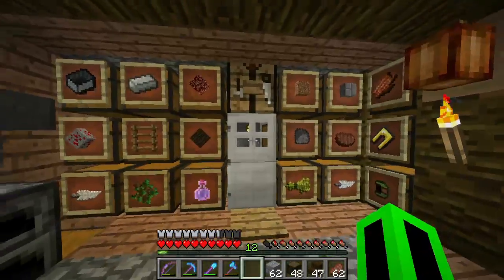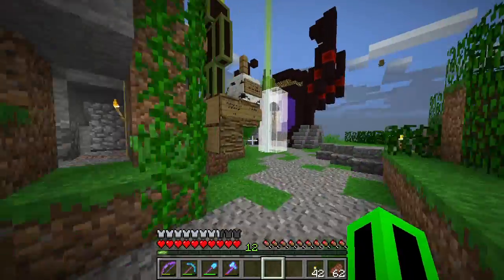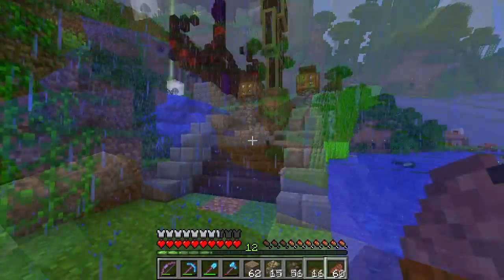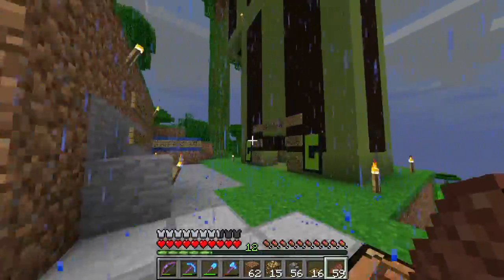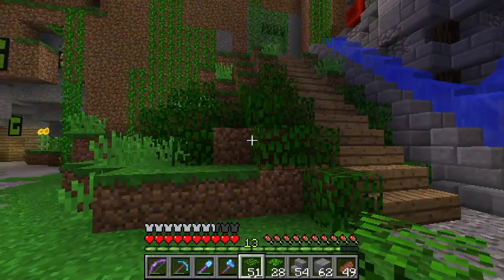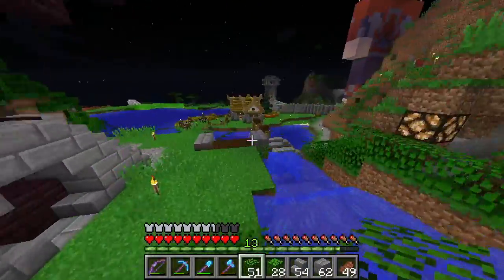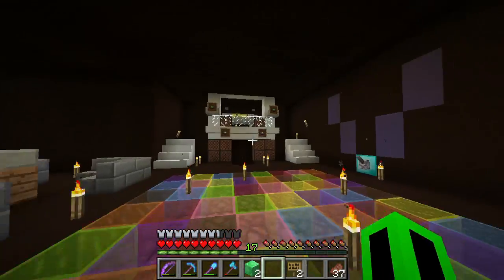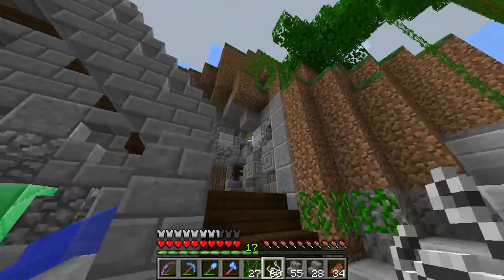The Etrix - Ep. 11 - Spawn Touch Ups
Today, I apologize for my absence on youtube and talk about what my plans are for the channel. Afterward, we get work done on a new build theme for spawn.